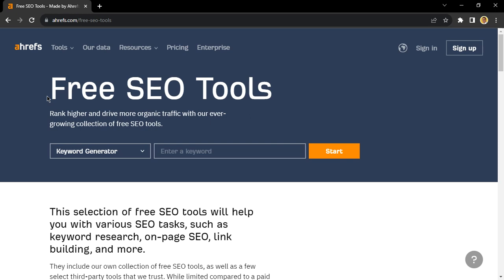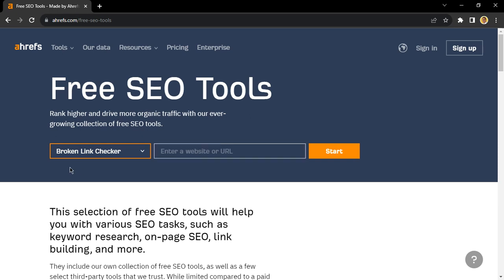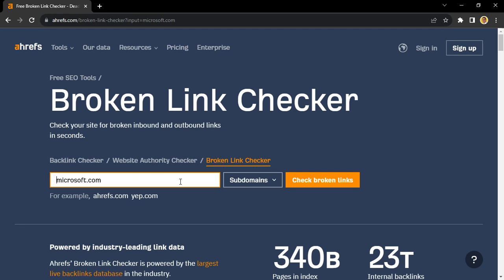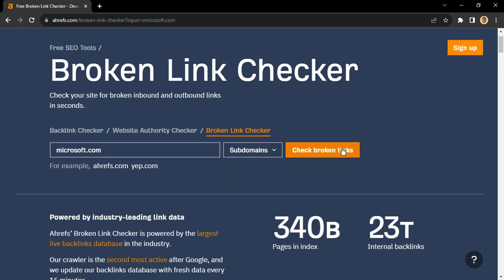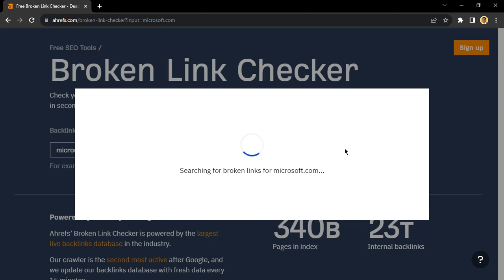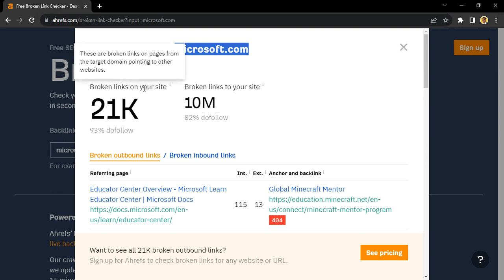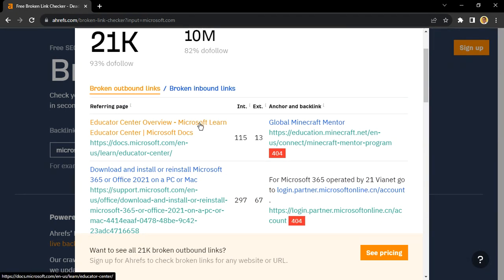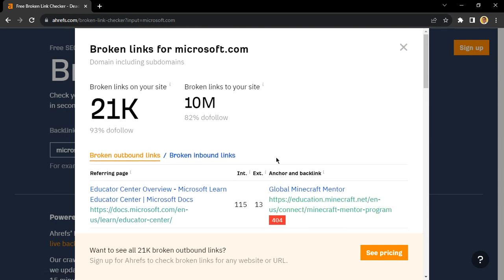How to Use Broken Link Checker on Ahrefs Free SEO Tools | Pearl Lemon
Discover the power of Ahrefs in this in-depth Broken Link Checker research and competitor analysis tutorial by Peal Lemon. Uncover valuable insights on how to use Ahrefs' Broken Link Checker effectively to gain a competitive edge in the digital landscape.

🔍 Key Topics:

Ahrefs Broken Link Checker
Referring page
Broken outbound links
Broken inbound links
Anchor and backlink
Referring page

Don't miss out on this opportunity to enhance your SEO strategy with Ahrefs and Peal Lemon. 🚀